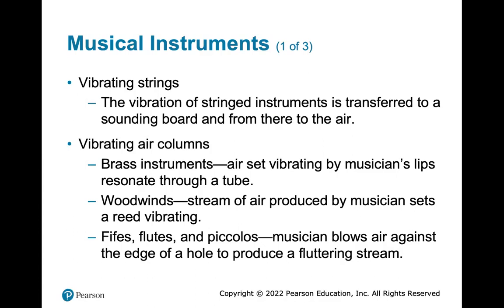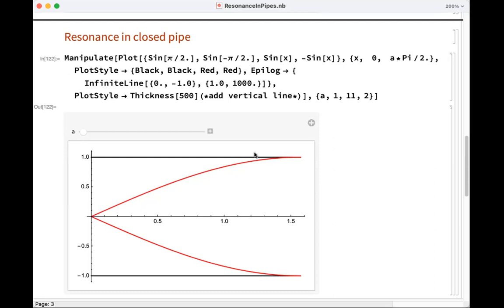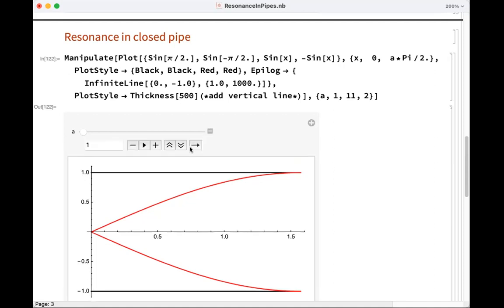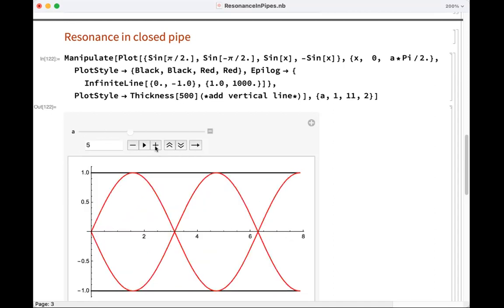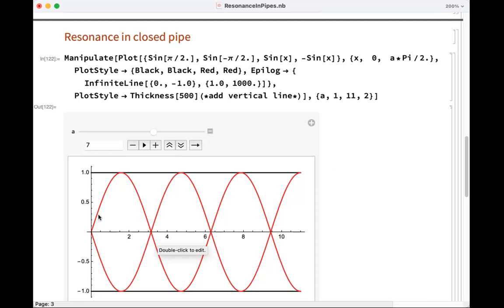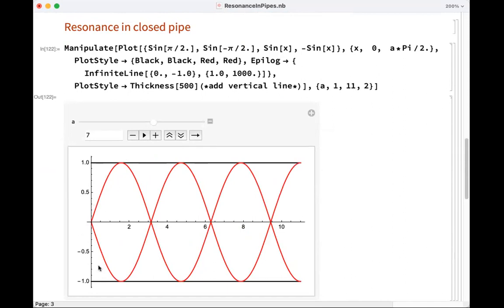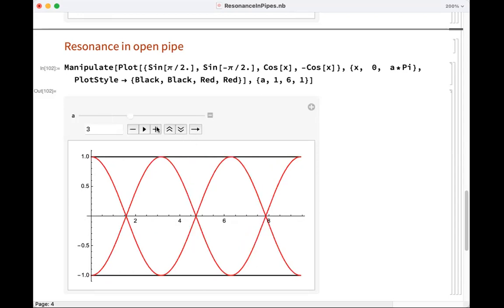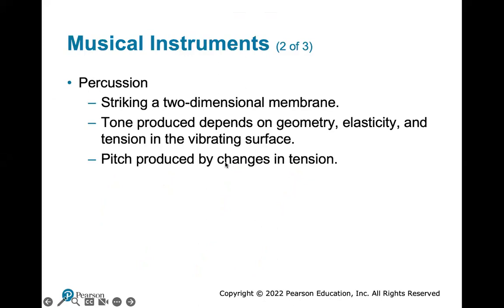Conceptual Physics Lectures, Chapter 21, Musical Sound, Part 3